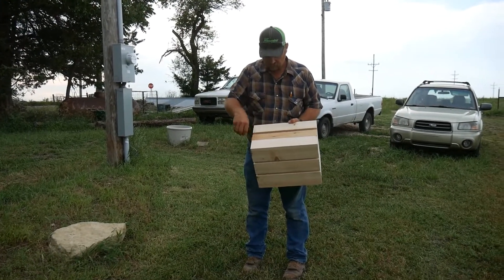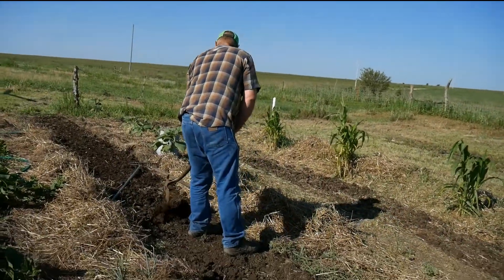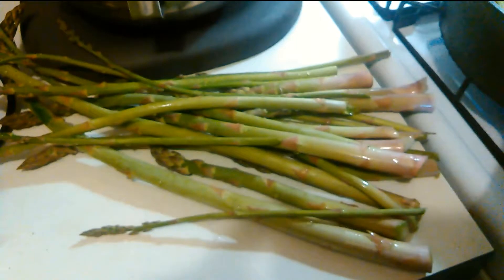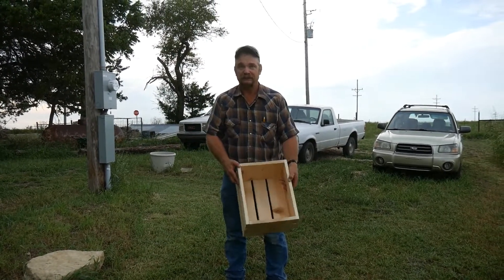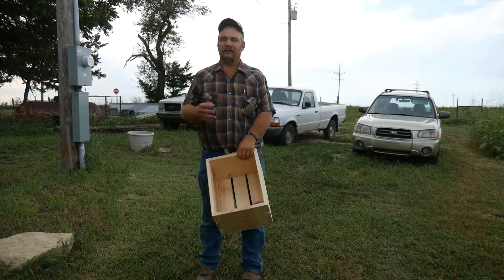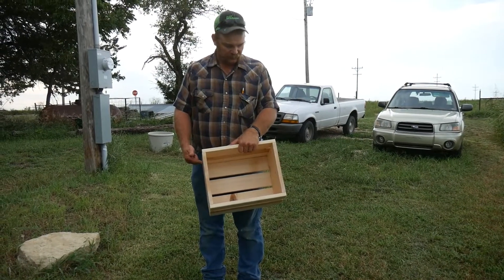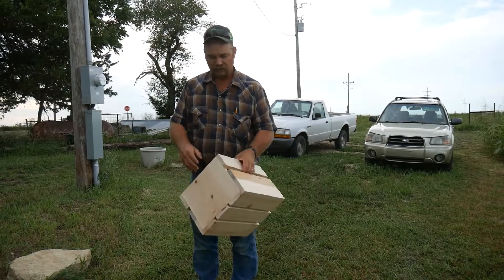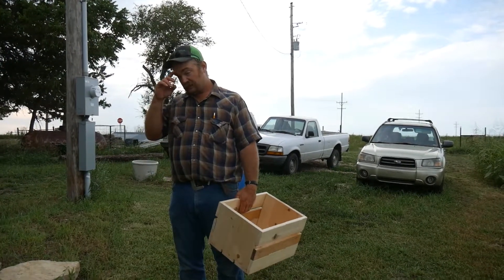Gary made a Produce Box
Gary made a produce box out of scrap lumber.